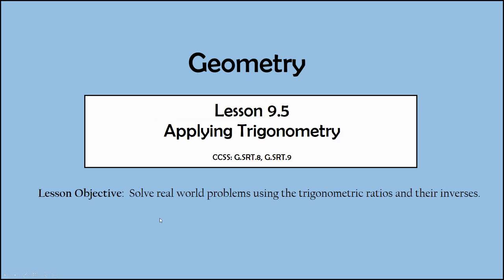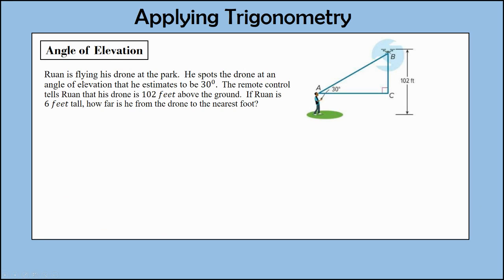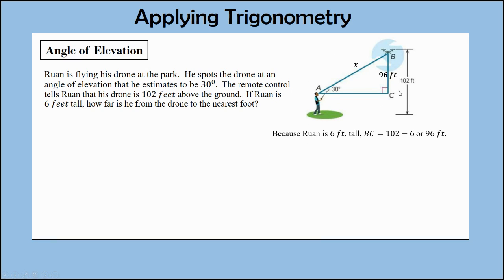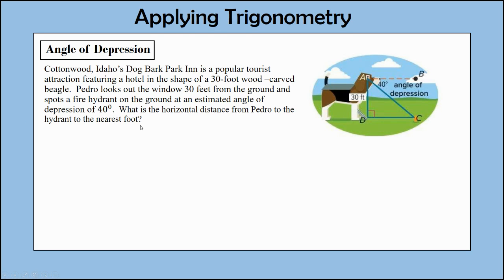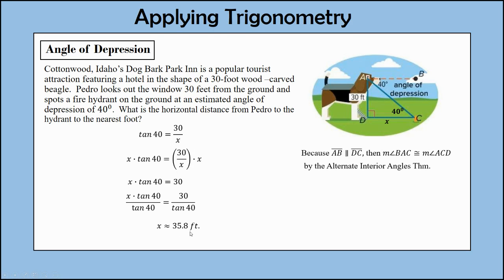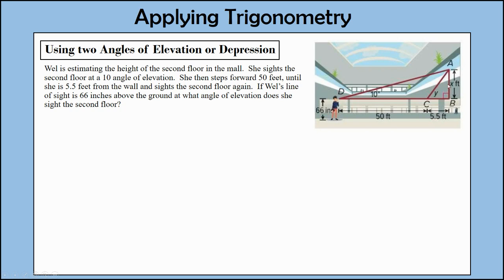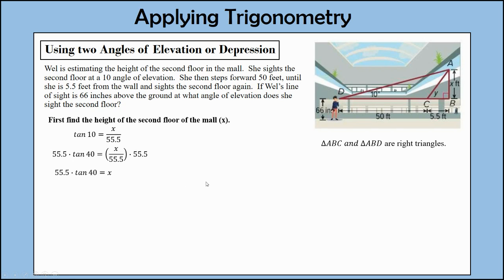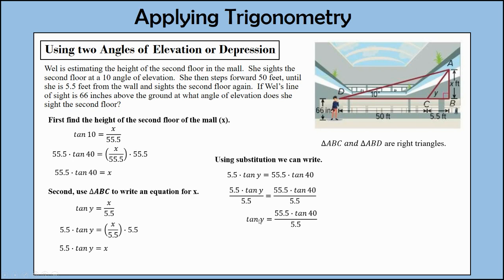Geom. - 9.6 Applying Trigonometry - day 1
Geom. - 9.6 Applying Trig. - day 1